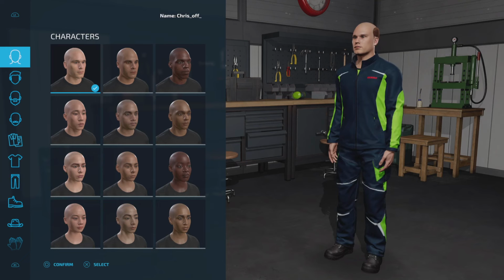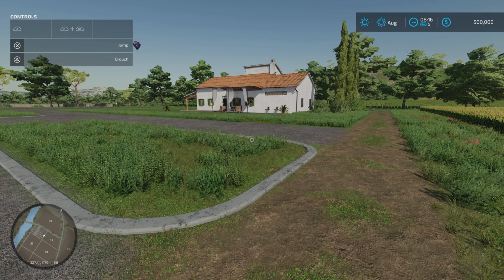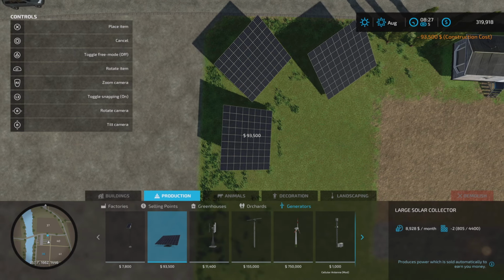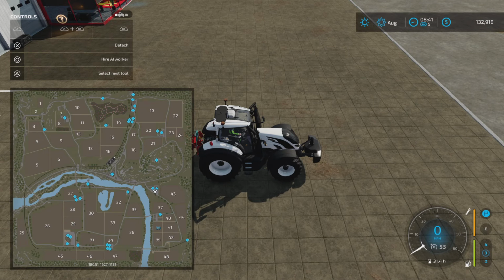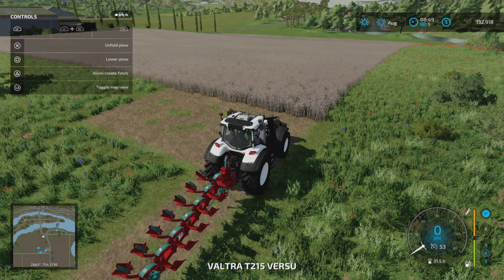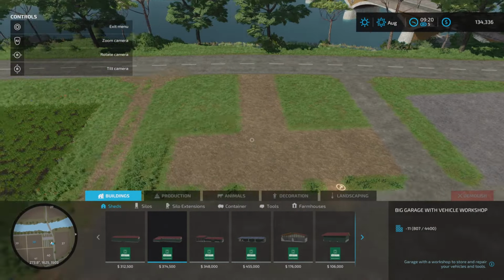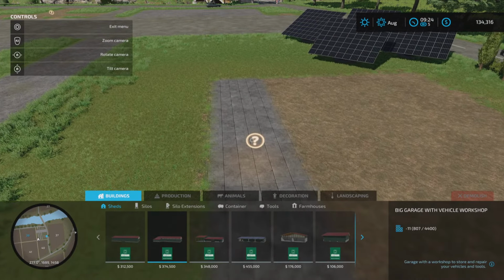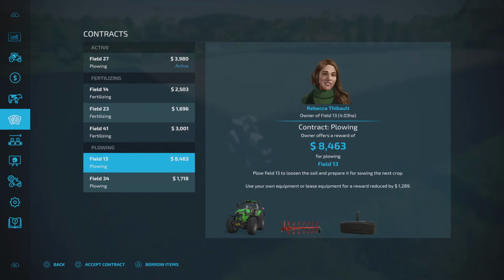Start From Scratch - Haut-Beyleron - EP 001 - Farming Simulator 22 - PS5 Game Play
Join me for a start from scratch lets play on Haut Beylron on Farming Simulator 22